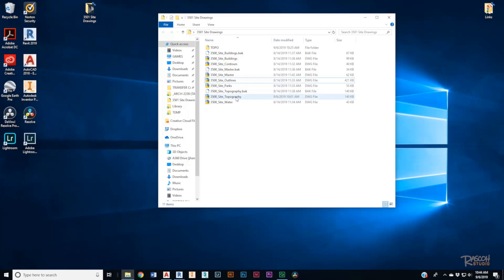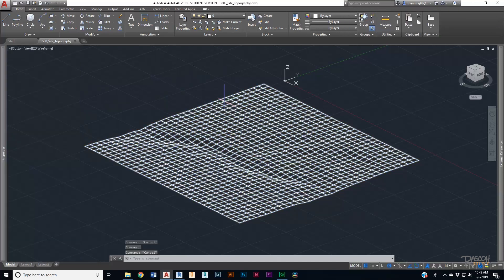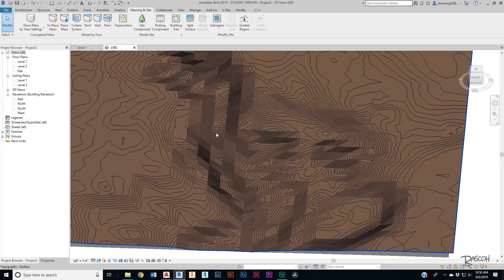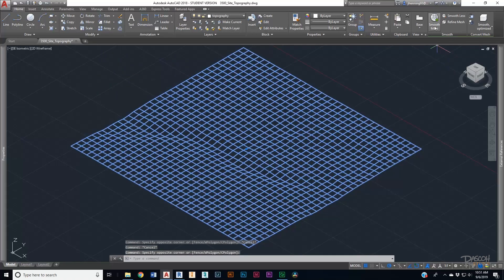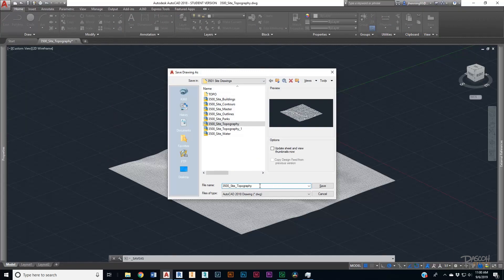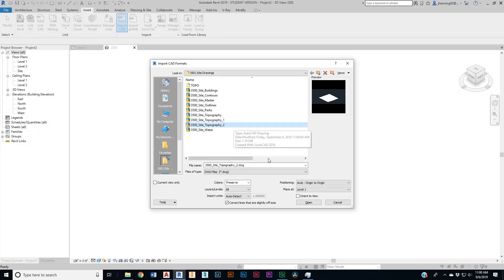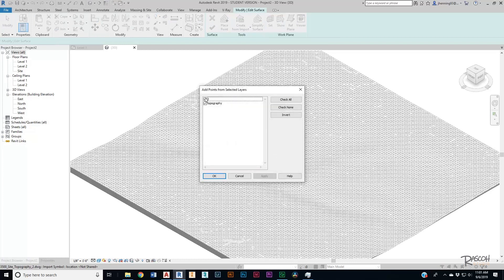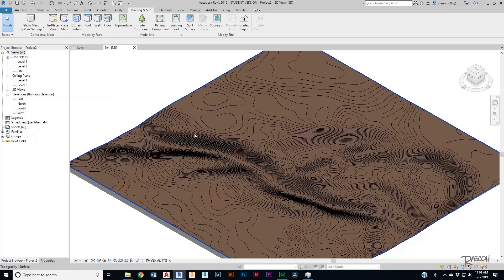How To Create Revit Topography from AutoCAD Models [CADMapper]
Here's how to create a 3D Revit topography model using a 3D AutoCAD model created from CADMapper.

Want to learn more about Urban Design and Architecture? Here are 3 books you should check out ASAP:

📚 A Country of Cities
📚Hot to Cold, an Odyssey of Architectural Adaptation
📚 Intro to Architectural Programming